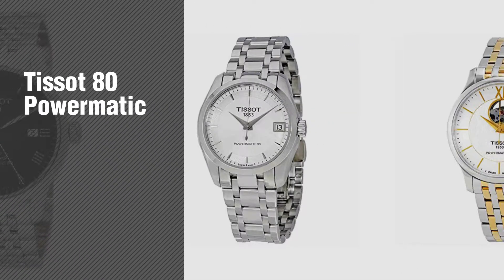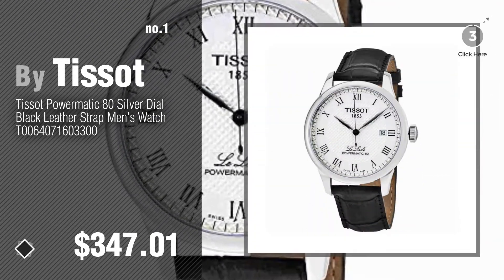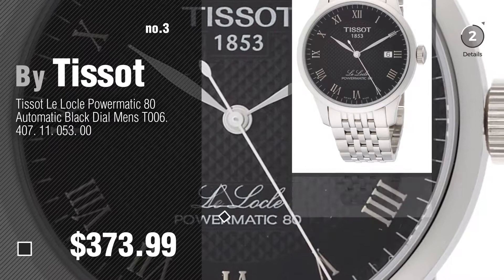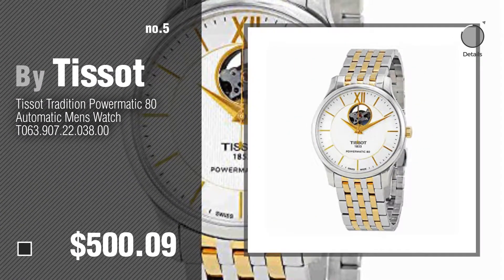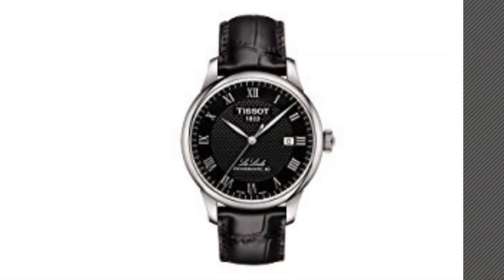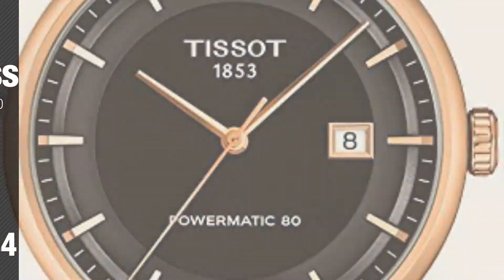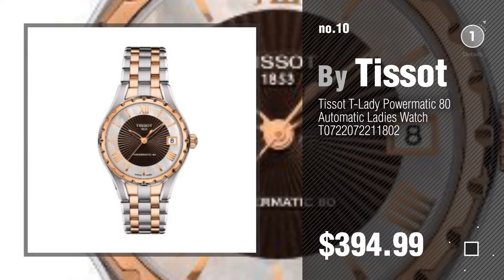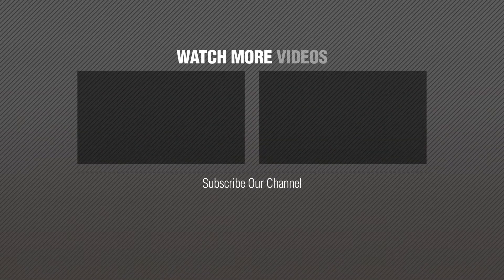Top 10 Tissot 80 Powermatic // New & Popular 2017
Black Friday / Cyber Monday Tissot Powermatic 80 Silver Dial Black Leather Strap Men's Watch T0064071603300 by Tissot

Black Friday / Cyber Monday Tissot Powermatic 80 Silver Dial Stainless Steel Men's Watch T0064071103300 by Tissot

Black Friday / Cyber Monday Tissot Men's Le Locle Powermatic 80 - T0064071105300 Black/Grey One Size by Tissot

Black Friday / Cyber Monday Tissot Couturier Powermatic 80 Automatic Ladies Watch T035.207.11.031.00 by Tissot

Black Friday / Cyber Monday Tissot Tradition Powermatic 80 Automatic Mens Watch T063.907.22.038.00 by Tissot

Black Friday / Cyber Monday Tissot Powermatic 80 Silver Dial Brown Leather Strap Men's Watch T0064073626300 by Tissot

Black Friday / Cyber Monday Tissot Le Locle Powermatic 80 Automatic Black Dial Mens Watch T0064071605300 by Tissot